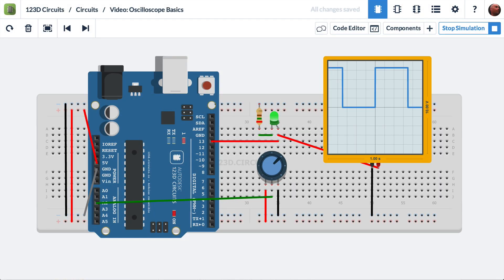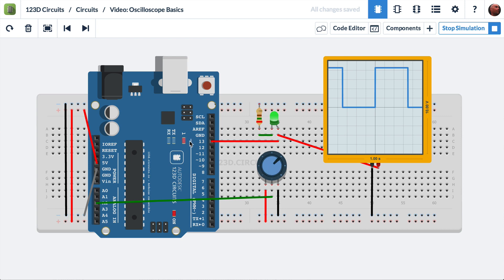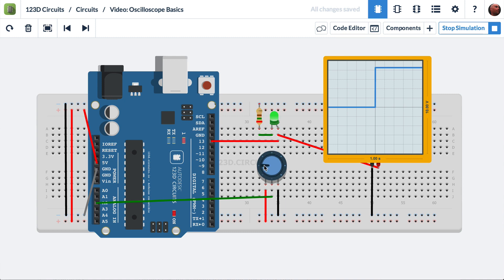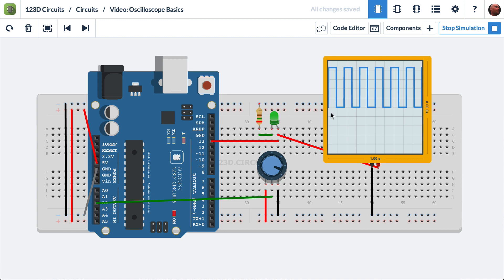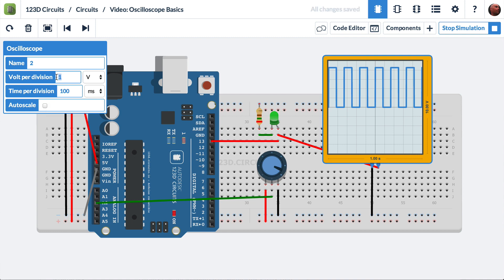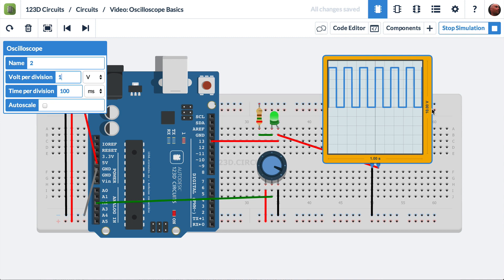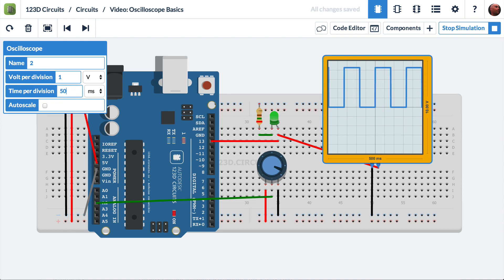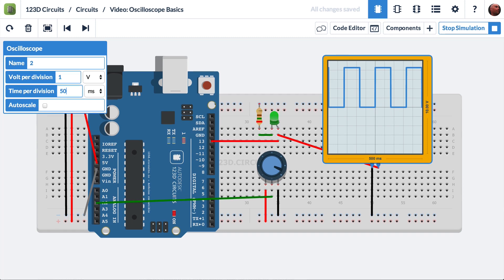Oscilloscope basics - Electronics Lab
Learn how the virtual oscilloscope works by watching and following along with this video in 123D.circuits.io